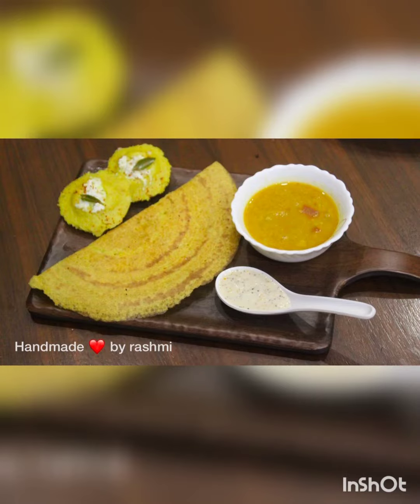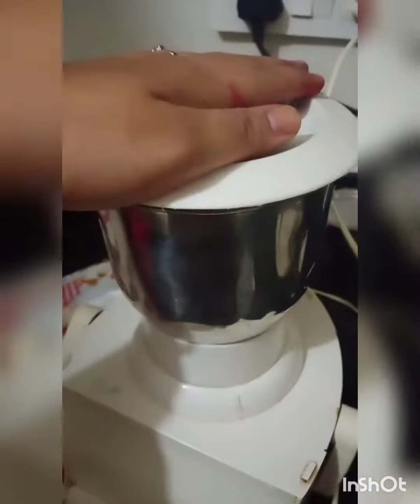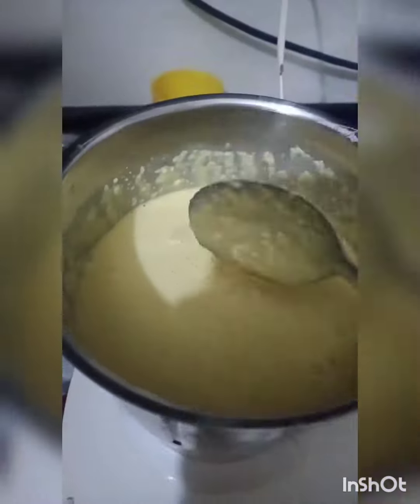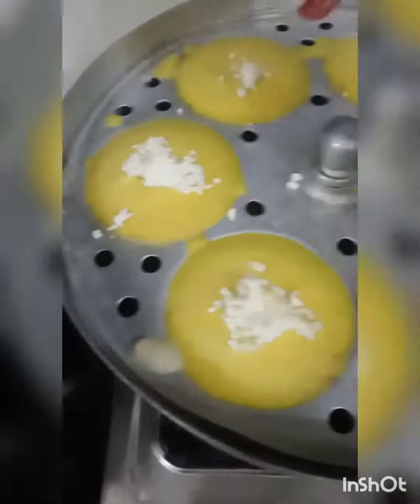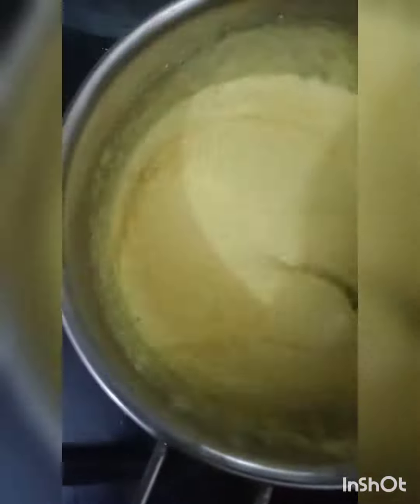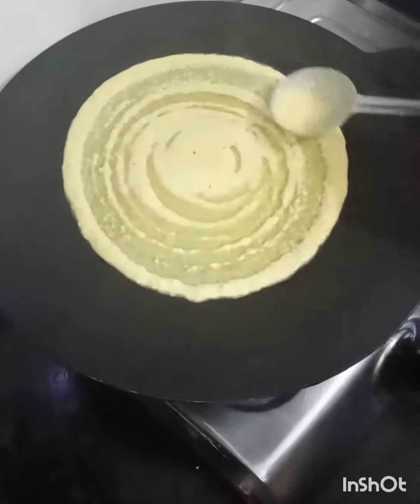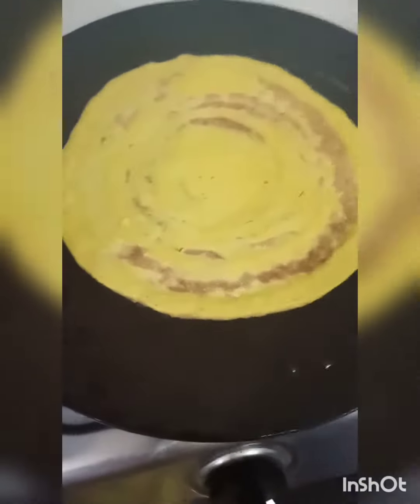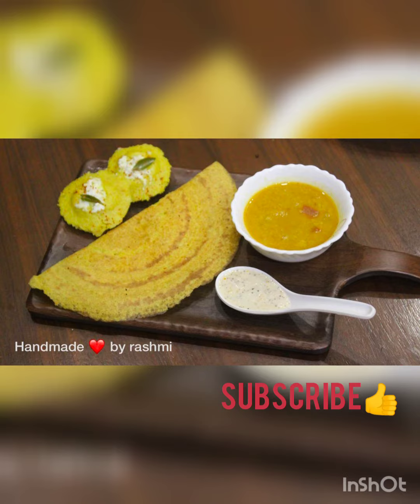Instant Dosa and Idly.(oats special, healthy, nutritious and quick)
Instant Dosa and idly with the same batter!
Quick.
Easy.
Nutritious.
Delicious.

Ingredients for dosa:
2cup oats
1cup sooji
Salt, turmeric, chilli flakes as per ur taste
2tsp oil.
Half pack eno
Water.
Panner (optional)
Ingredients for idly:
2cup oats
1cup sooji
1/2 cup curd
2tsp oil. (optional)
1pack eno
Water.